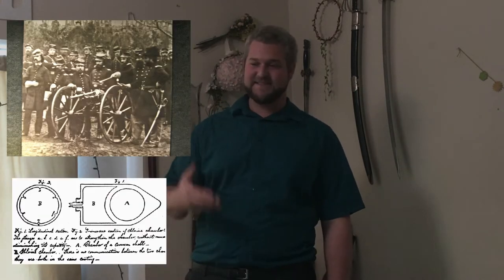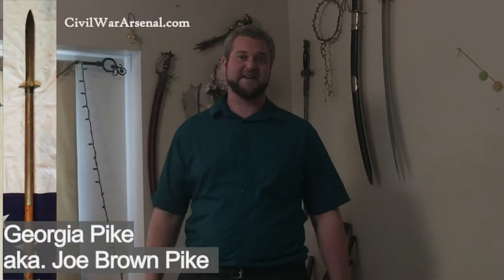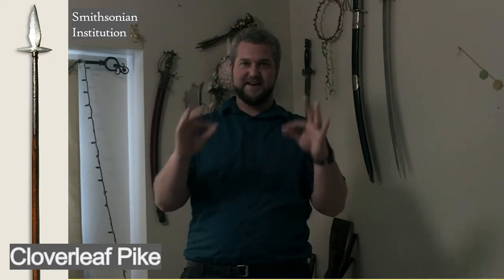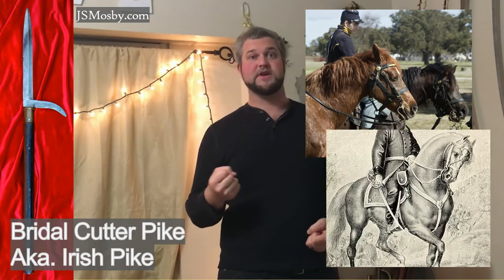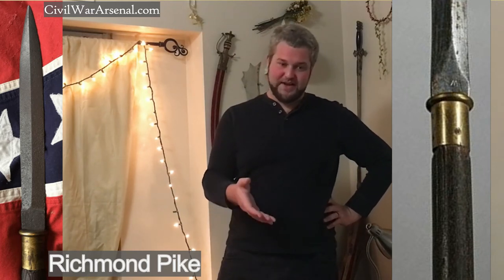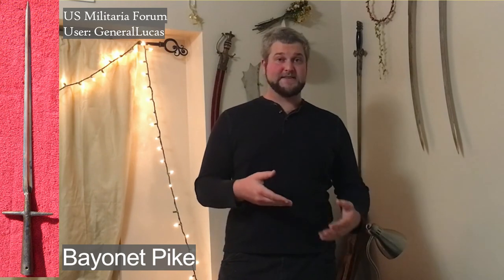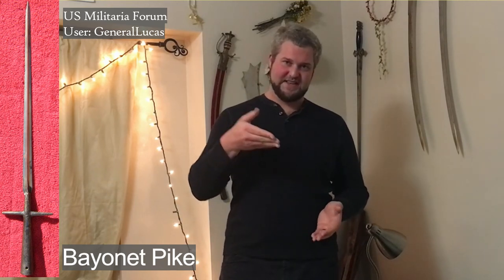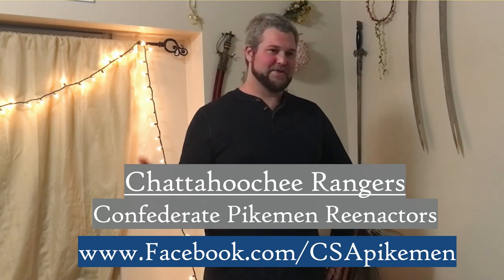American Civil War Pikes - Episode 1: Introduction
The first episode in a series about the use of Pikes in the American Civil War. Created mostly by the Confederates, but also occasionally used by the Union. This episodes introduces and discusses some of the most common types of pikes created during the war.

The Georgia Pike
The Cloverleaf Pike
The Bridle-Cutter (Irish) Pike
The Richmond Pike
The Bayonet Pike
The Automatic and the Retractable Pike

There are still many other styles of pikes that were used, and it is an ongoing research project.

Here is the Facebook page side-project to share ideas and eventually recreate Civil War pikemen:

A huge thank you to those individuals, museums, and auction sites that allowed me to use their images.

Many images provided by:
CivilWarArmory.com